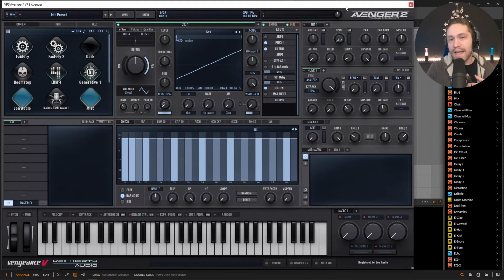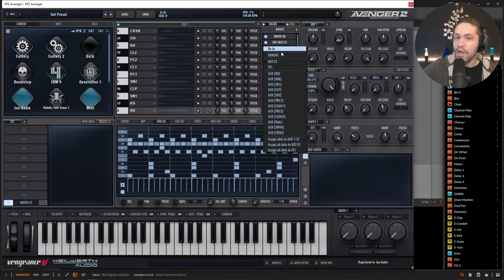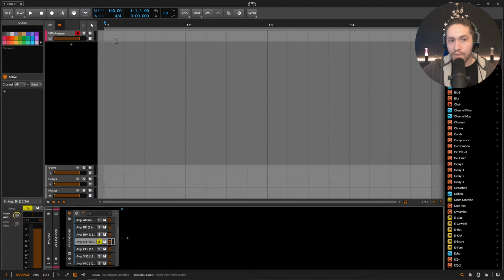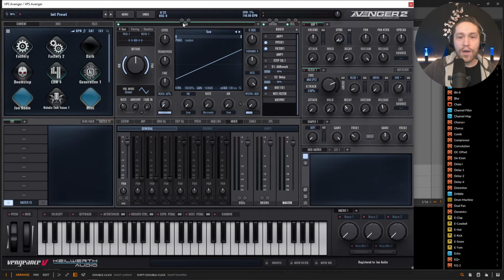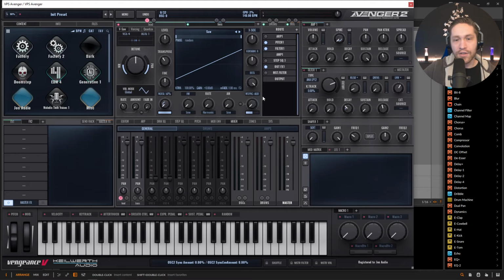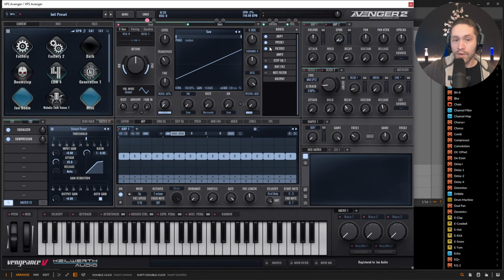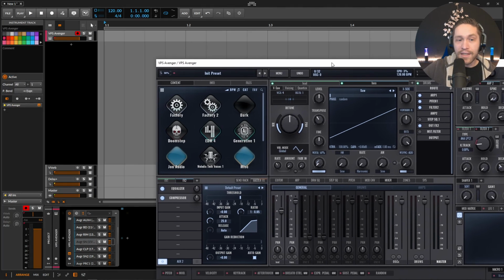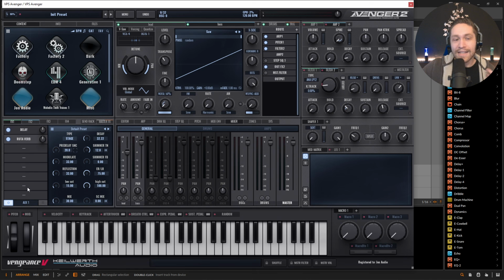Routing Drums and Auxes In VPS Avenger 2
In this video I show you how we can route drums from avenger into our DAW to individual tracks so we can process them separately so we can add additional effects. (I'm using Bitwig Studio 5, the process will be different in other daws, so make sure to research plugin multiouts in your daw)

We also cover how we can use the 4 AUX outputs and send those out to our daw as well!